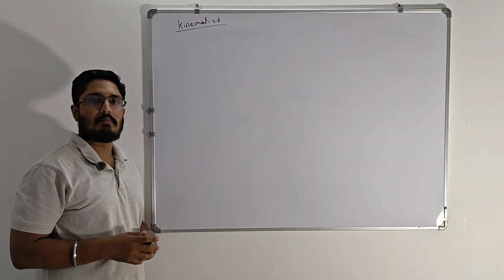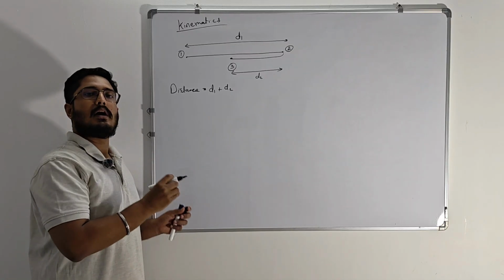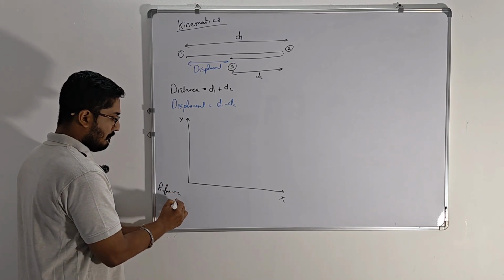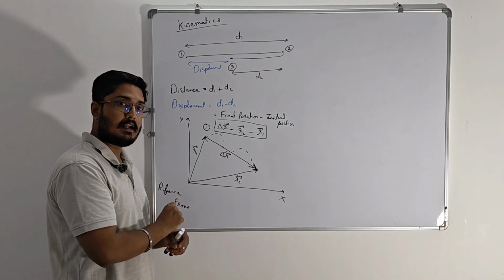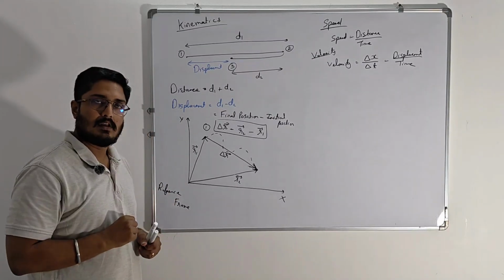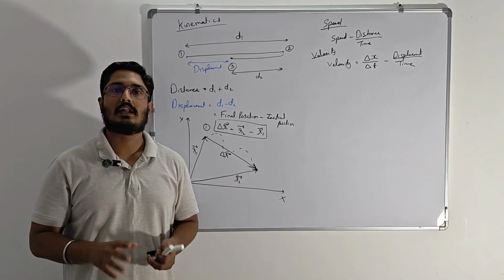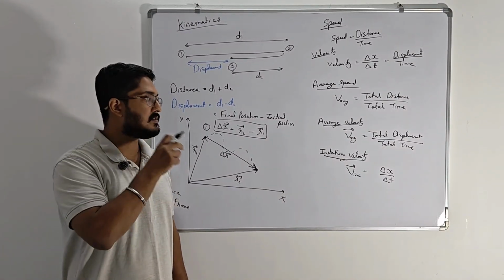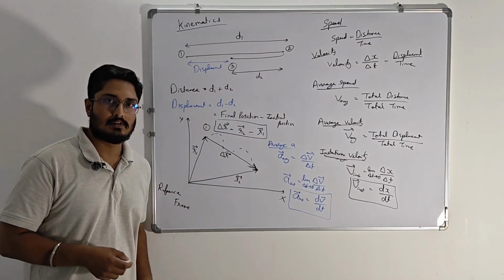Concept_Kinematics_Basic Terminologies